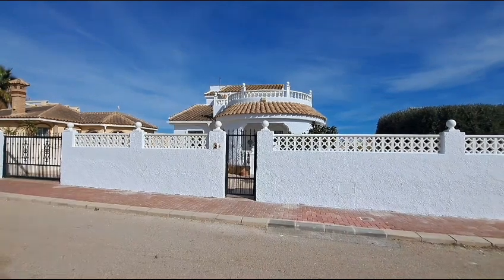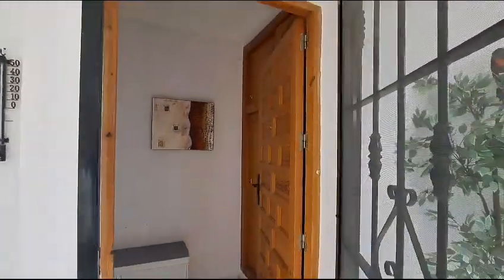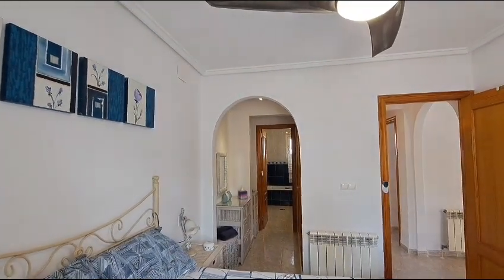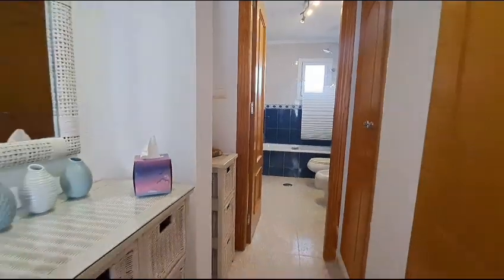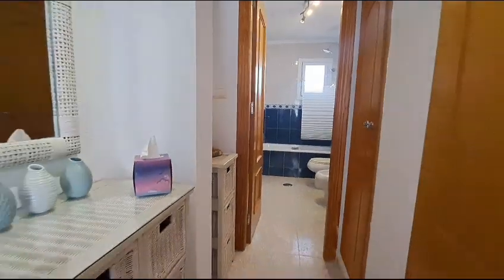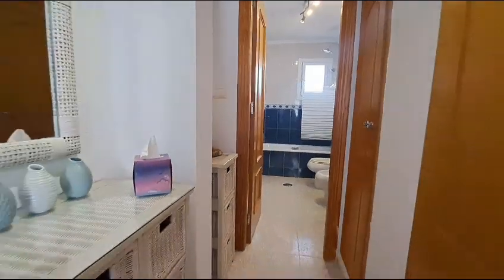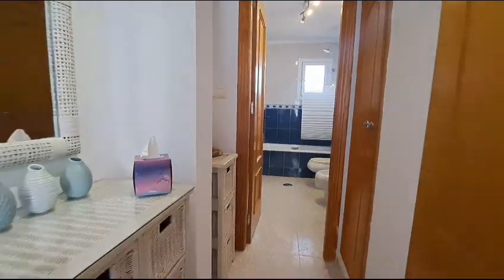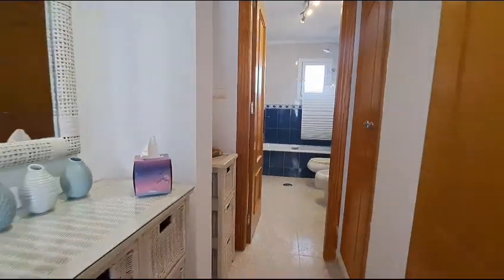CAD1562 194,995€ Neptuno style Villa.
CAD1562 Neptuno Deluxe Style Villa 194,995€

A well-presented Neptuno Deluxe Style Villa, 3 bed, 3 bath, 660m2 plot, gated entrances, walking distance to local countryside, private pool 8x4, dual A.C, oil central heating, ceiling fans, roof-top solarium, fantastic views.  Being sold fully furnished.
Situated on a quiet residential street on D sector, just a short walk to the local countryside, this villa is in a great location.

Learn to speak Spanish in simple steps